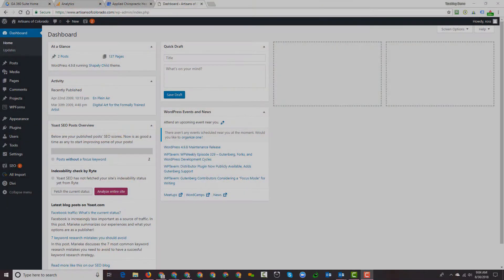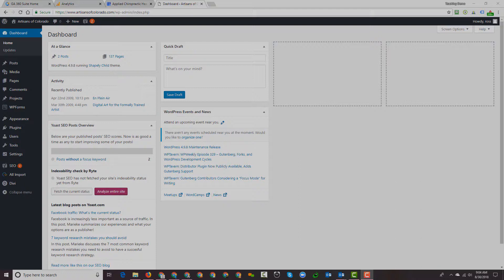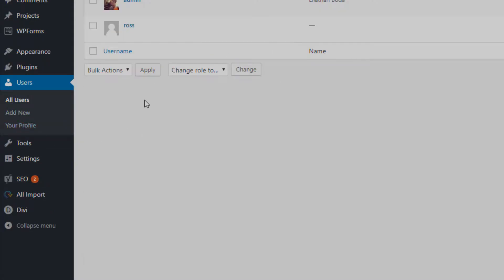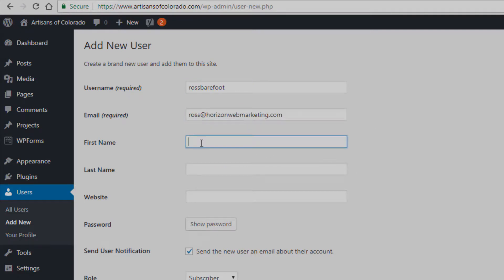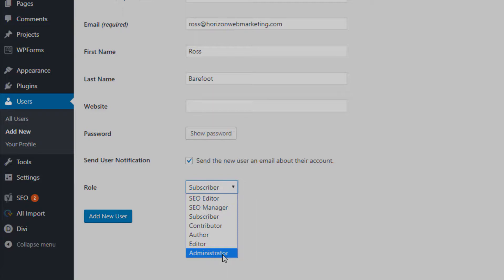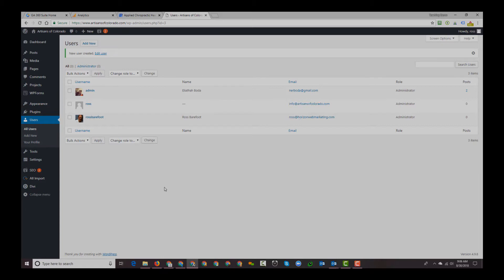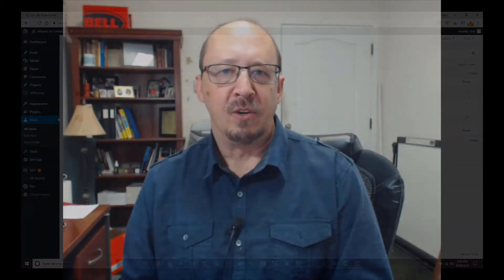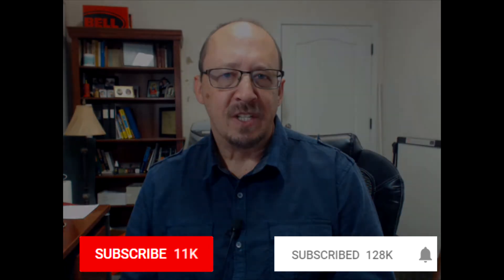How to Add A User to Your WordPress Website Dashboard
This beginner tutorial is quick and painless. If you can log into your WordPress website and you need to grant access to someone else, don't share your credentials, add them as a user instead (you need to have administrator rights in WordPress to do this)

For our SEO blog and Digital Marketing consulting services

Horizon Web Marketing
Las Vegas Nevada USA